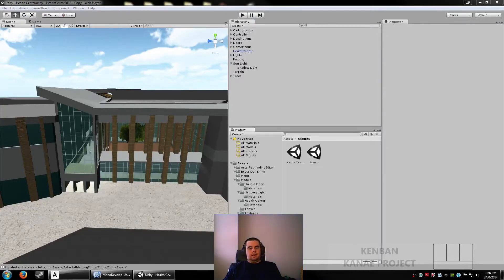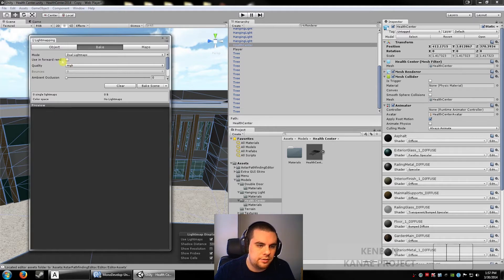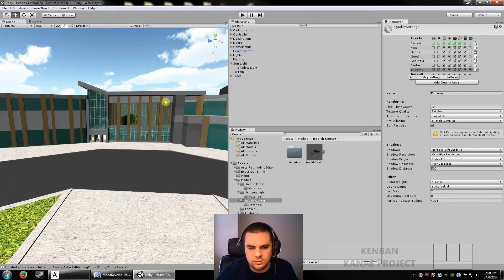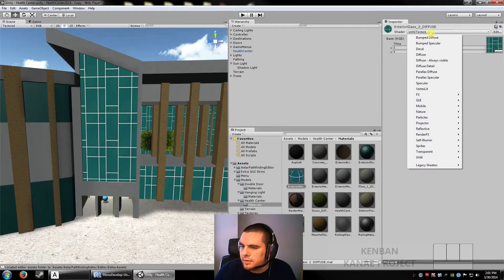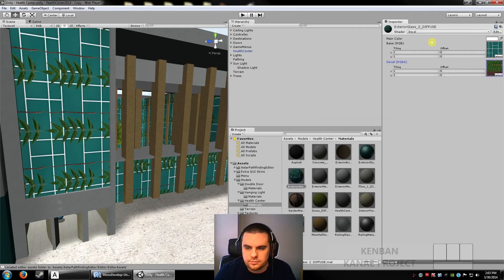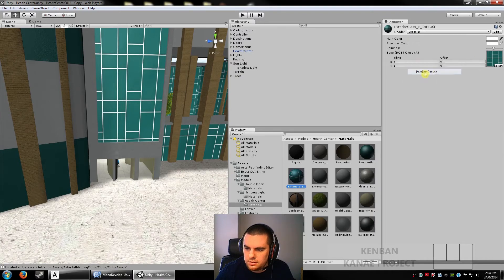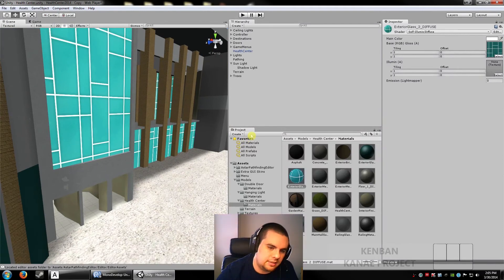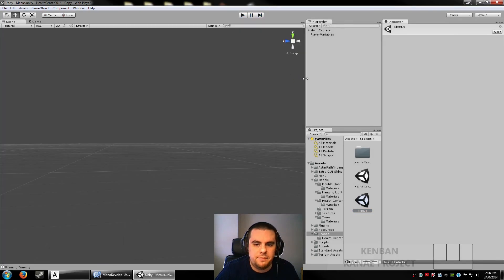Unity 3D Free Tutorial 2 - Lightmapping, Quality & Shaders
This tutorial you will get an overview on how to increase the quality of your project.